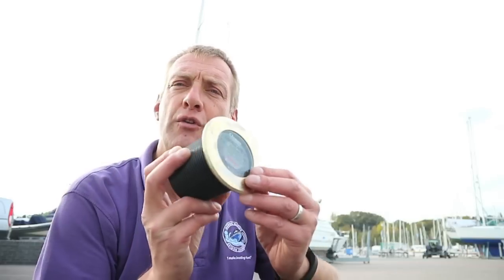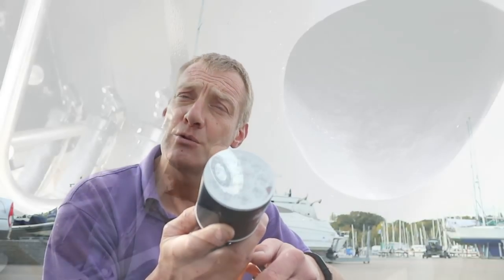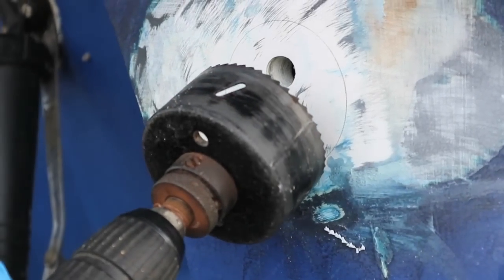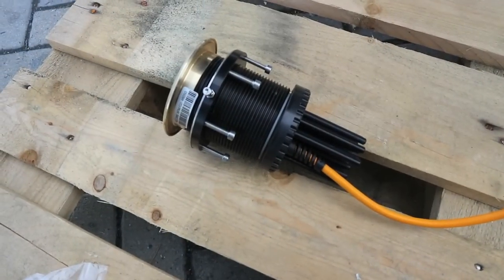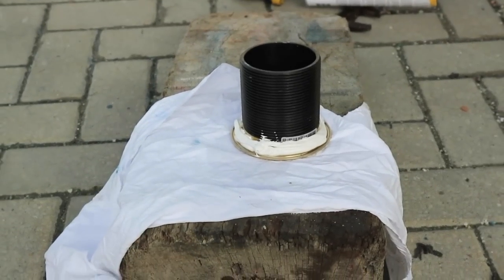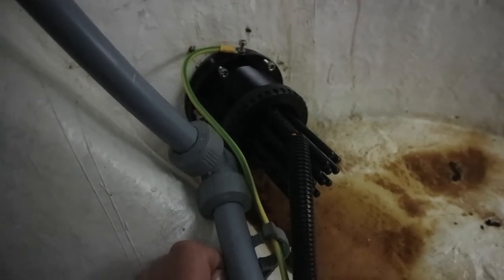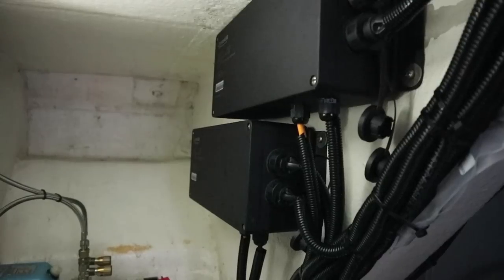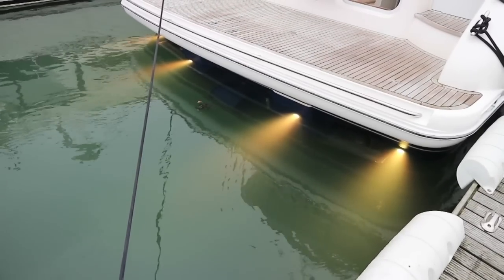How to... Install underwater lights | Motor Boat & Yachting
Jon Mendez guides you though how to install your own underwater lights.